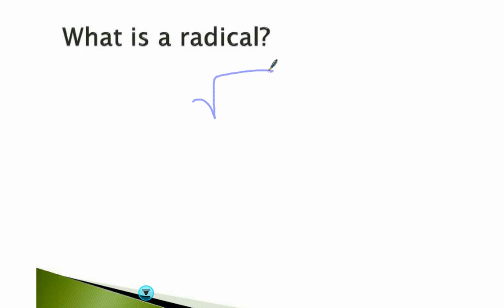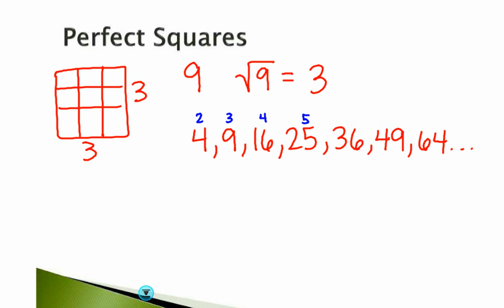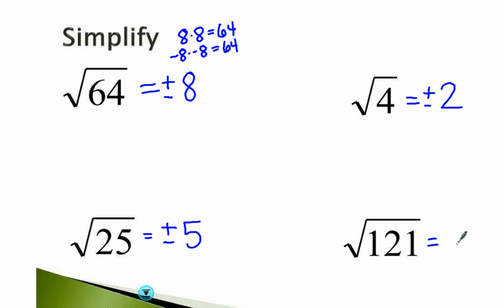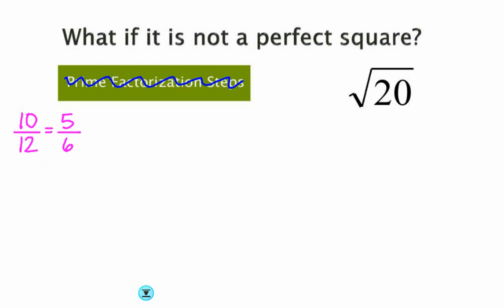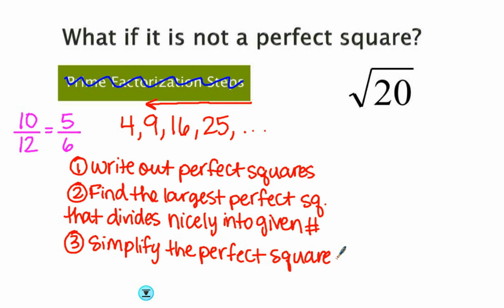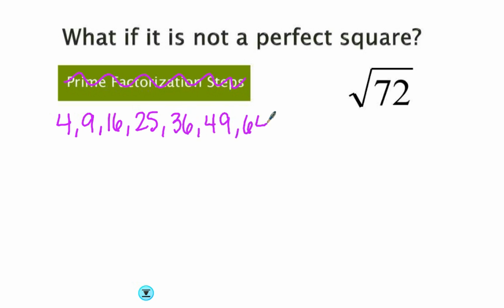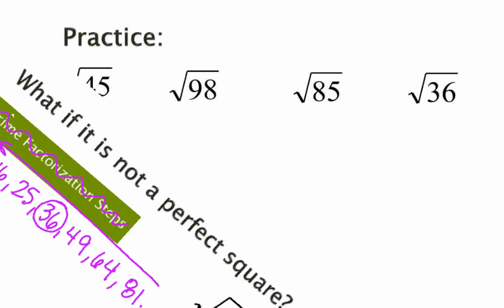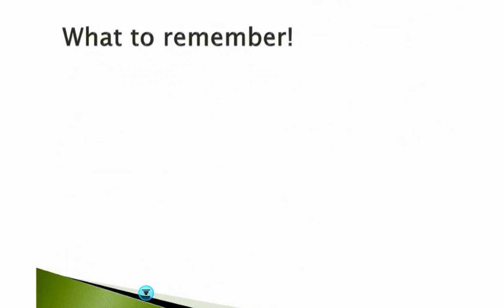Simplifying Radicals 2018